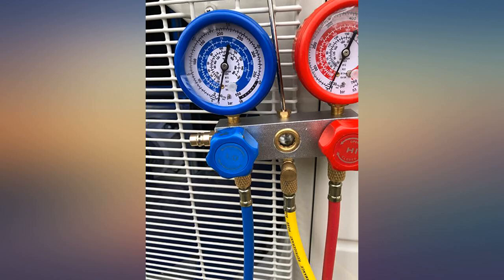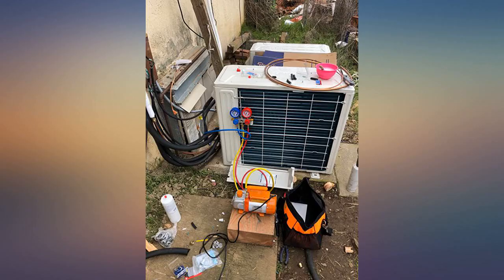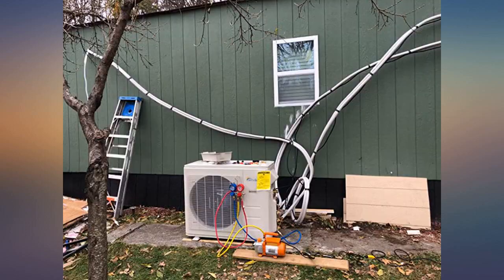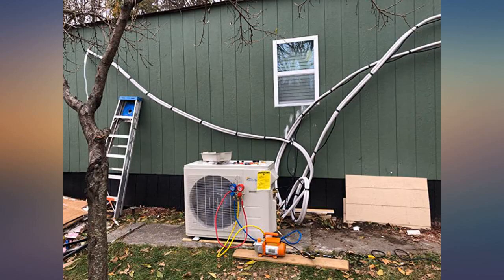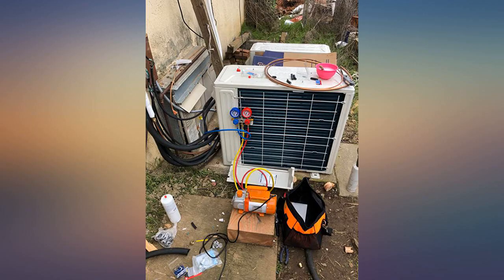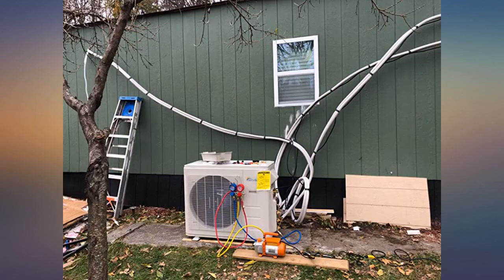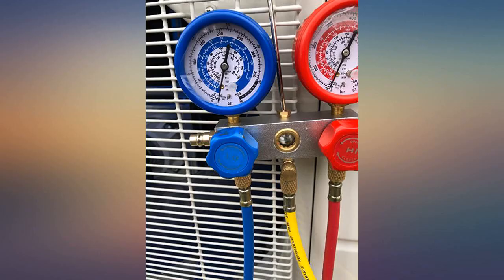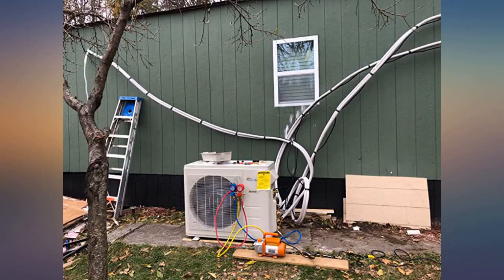BACOENG Vacuum Pump & Manifold Gauge Set - HVAC A//C Refrigeration Kit - Diagnostic review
Main Features:
by entering your model number.. Gauge Set -- 2 Valve Manifold with sight-glass & 1/4" SAE fittings anodized aluminum block body, oversized sight-glass for easy viewing the refrigerant flow high quality gauge and high accuracy of reading. Vacuum Pump - Newly Designed Compact Vacuum Pump, Portable and Stronger. Flow rate: 3.6CFM Power: 1/4HP Ultimate Vacuum: 0.8Pa. Accessory--3 × 4FT Blue Red Yellow Refrigrant Hose,2 × 1/4" SAE Male to 5/16" SAE Female Adapters（R410a）, 1 × Toolkit, 12oz Vacuum Oil, 1 × Manual for Pump and Gauge. Hose-- All hose are complied with SAE-J2196 standard standard. Hose Working pressure: 800PSI-4000PSI Acceptable refrigerant: CFC HCFC and HFC. Multi-function Gauge-- Ideal for R12 R22 R134a(Need Additional Quick Couplers) R410A R407C. Pressure and Temperature Displayed.